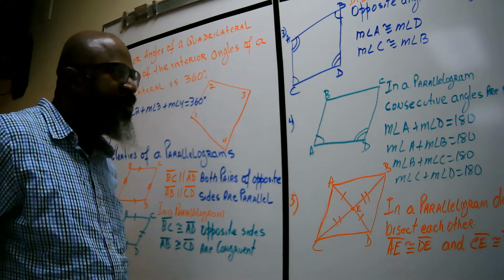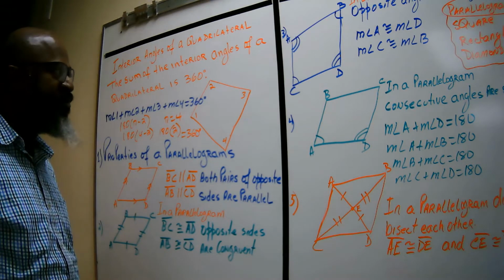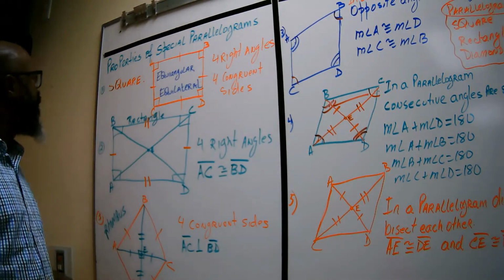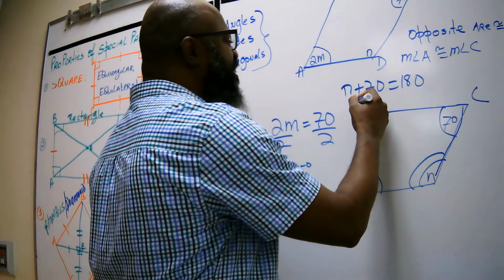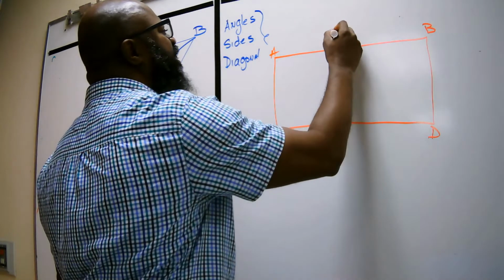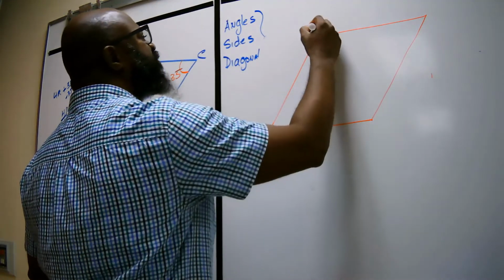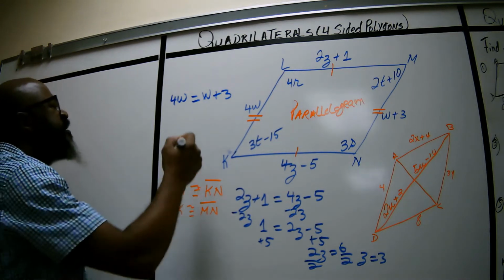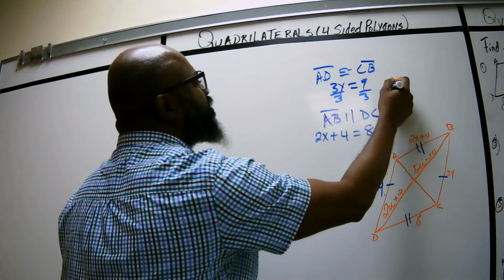Module 9.1 Properties of Parallelograms